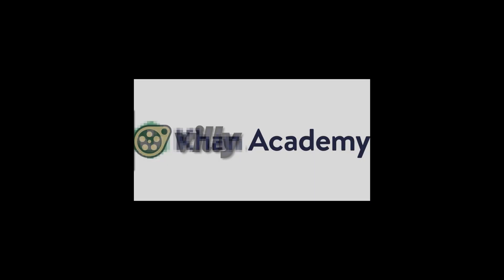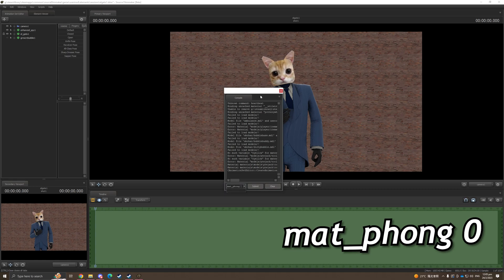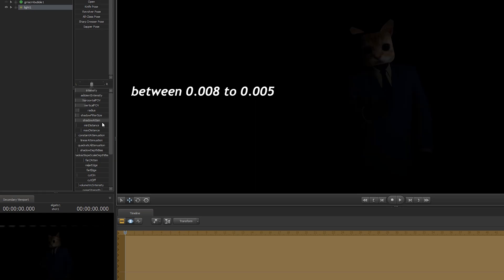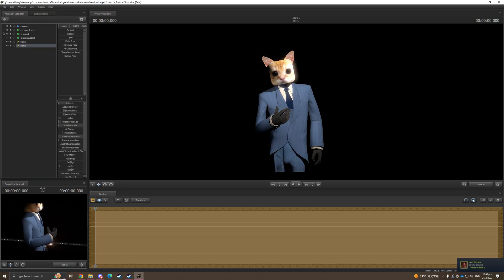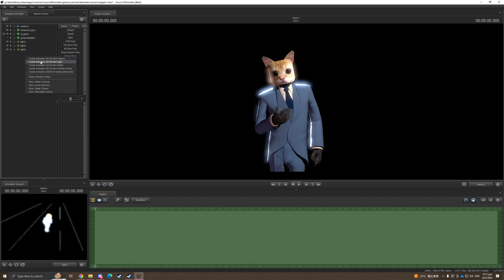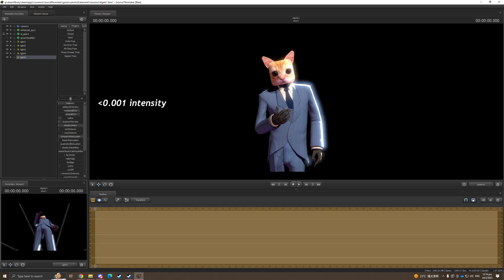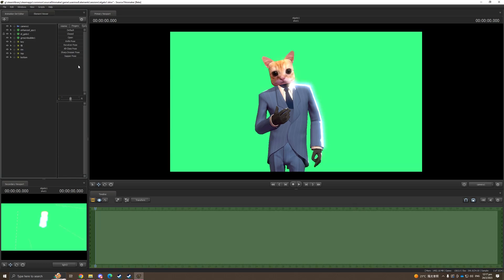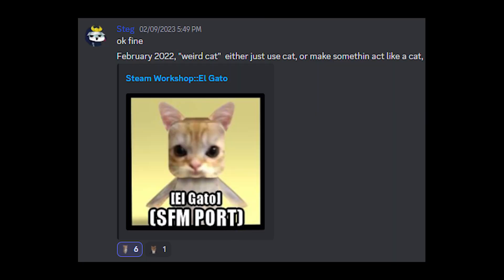[SFM] Simple Lighting Tutorial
Plz ignore the mispronunciation of the numbers I said about light intensity.
This video is made for monthly contest on Steg's server.

@steg3823  when new vid?